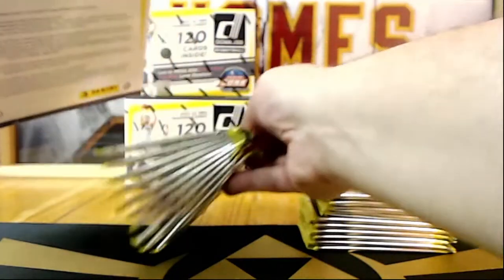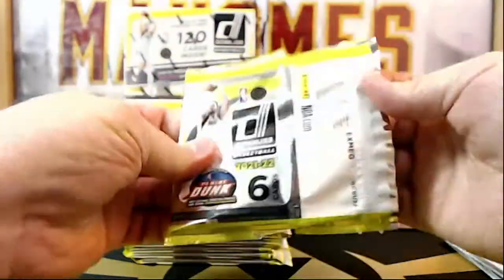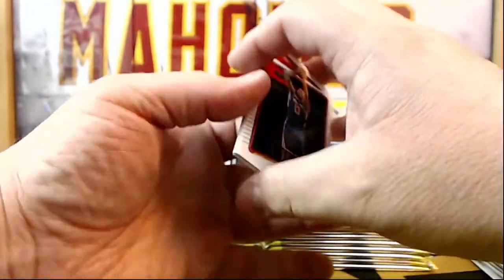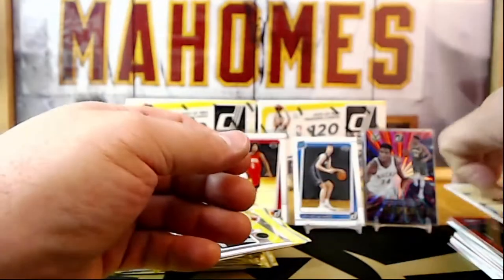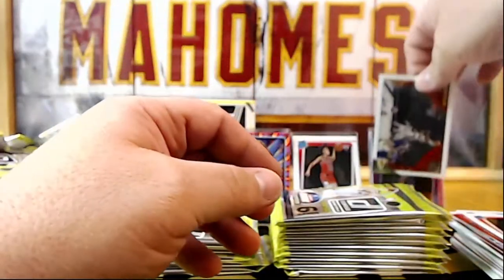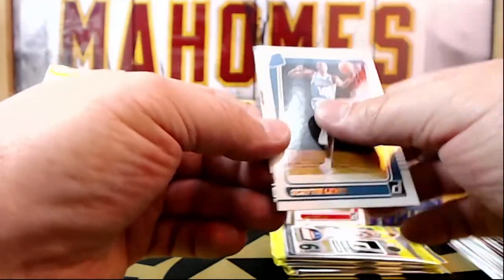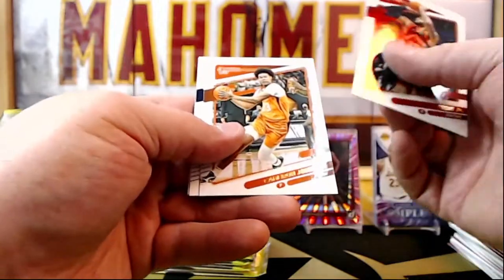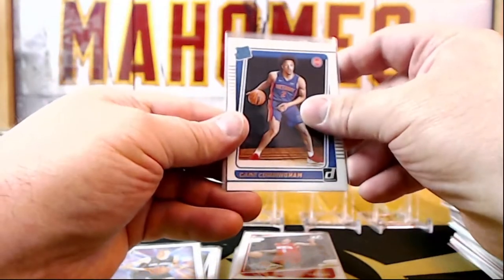2021-22 Donruss 4 Mega Box Break #2, eBay 4/9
Welcome to tonight’s break! Keep an eye on my eBay store for future breaks as well!